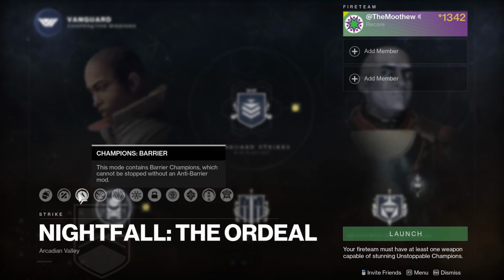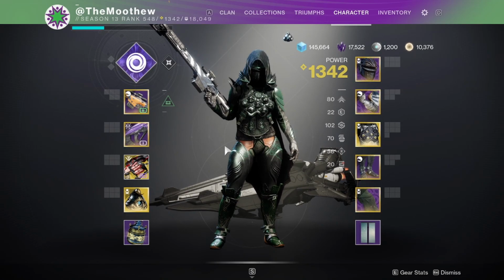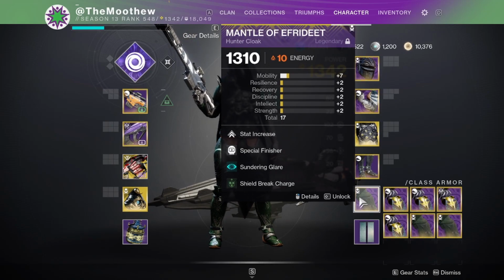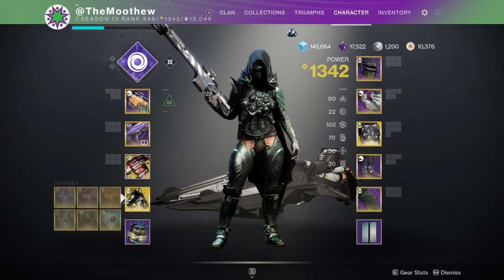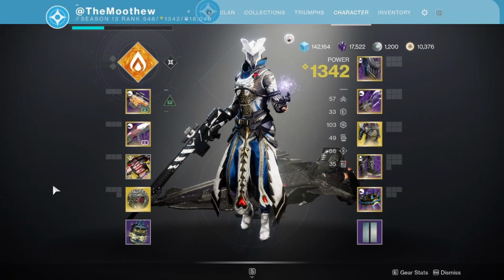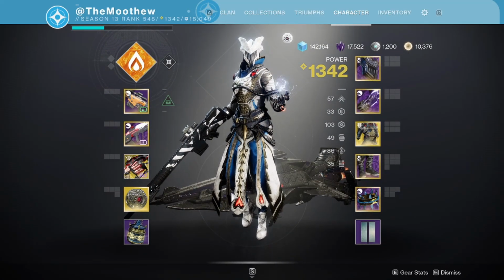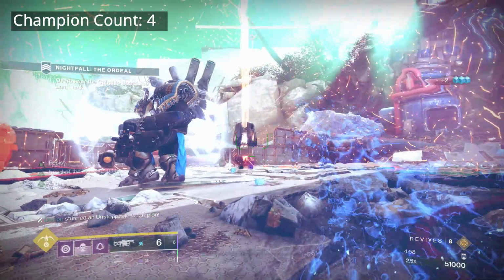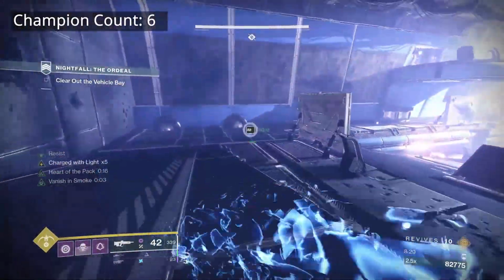Grandmaster Proving Grounds Guide - Destiny 2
Here's a Descriptive guide for the Grandmaster Proving Grounds Nightfall.

Chapters:
0:00 Intro
0:25 Hunter
4:45 Titan
7:00 Hunter
7:55 Strike entrance
9:19 Mini Boss Dome
9:55 Tank Room
14:12 Tank Overload
17:50 Boss